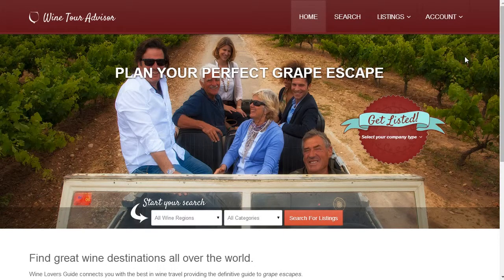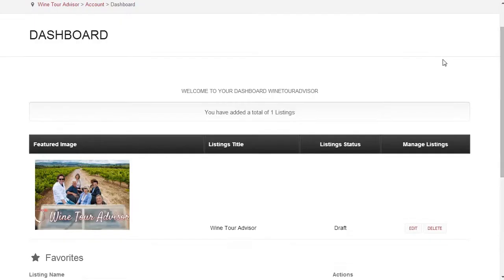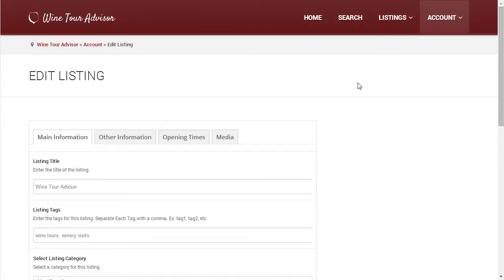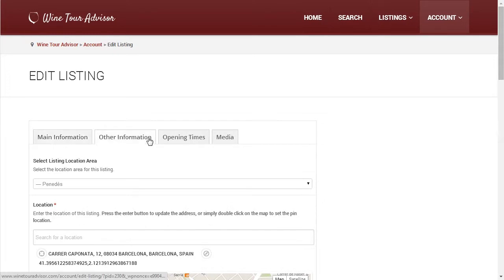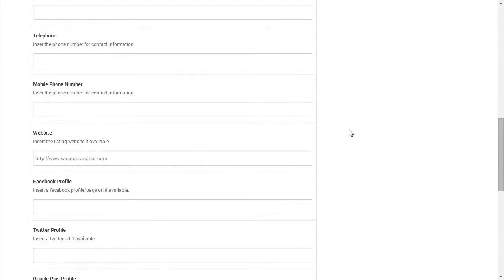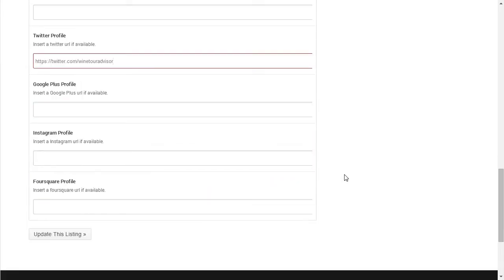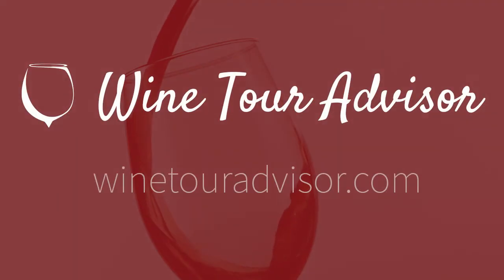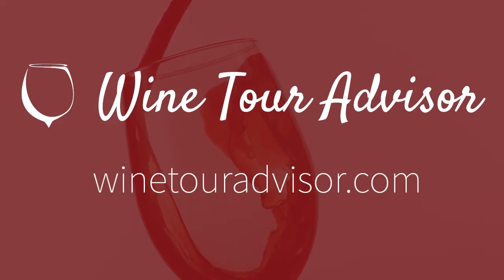Video Guide: Editing a listing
How to edit your listing on WineTourAdvisor.com